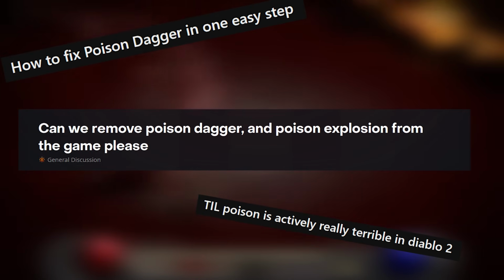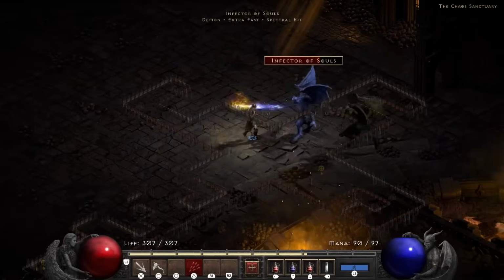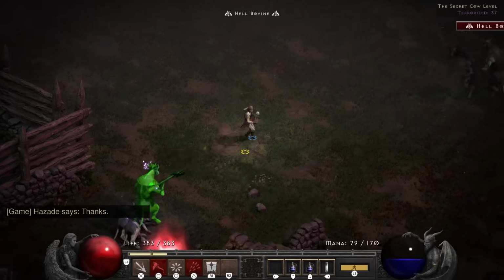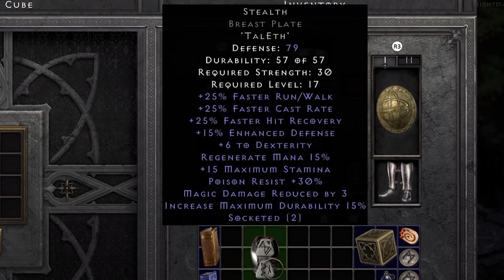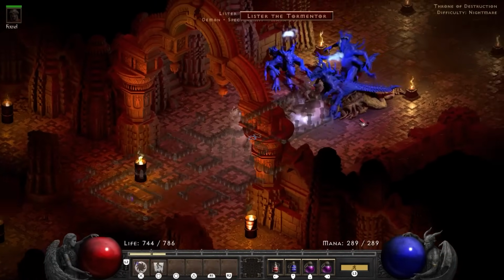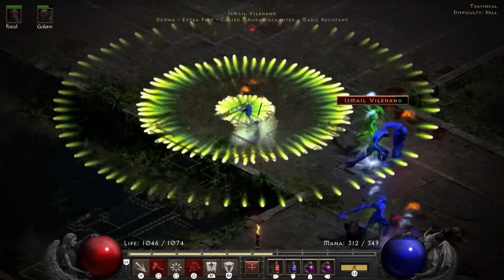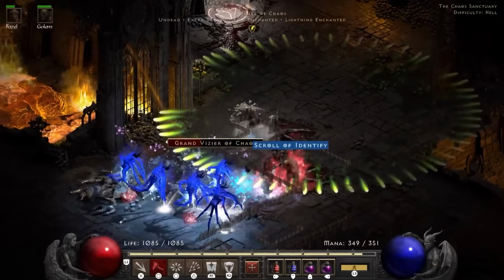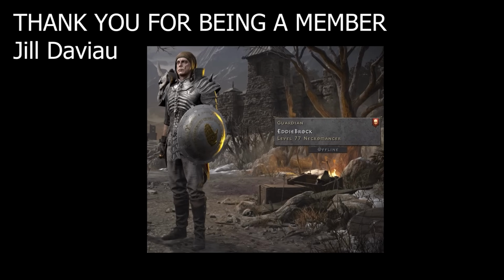I Tried a Poison Necro (Hardcore)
They said the Poison Necro SSF run was impossible. But is it really?